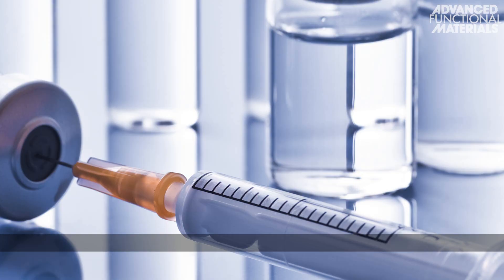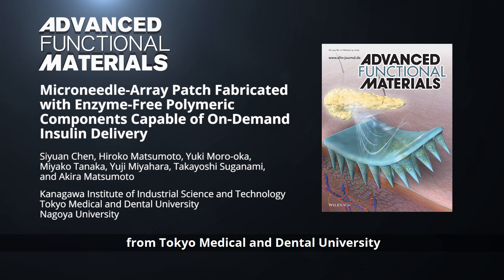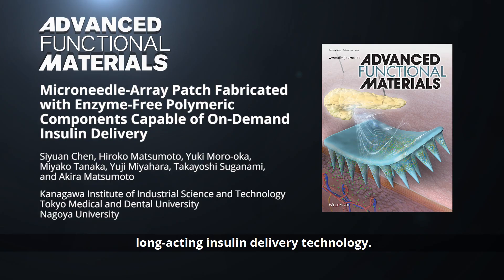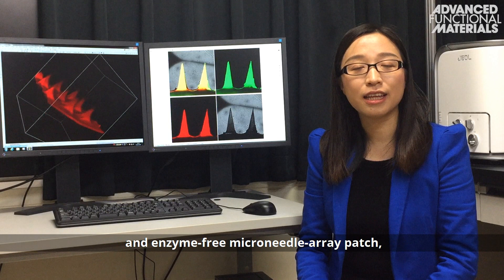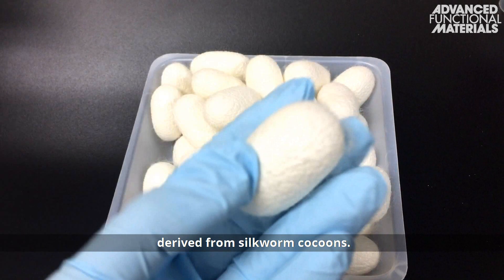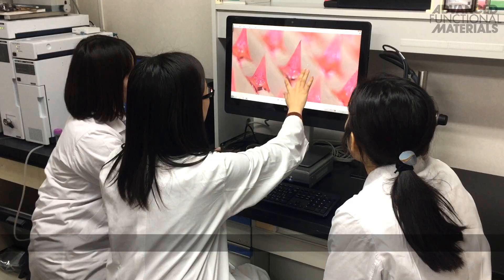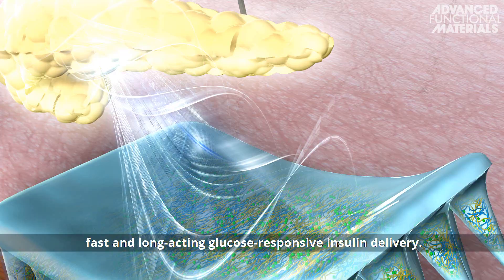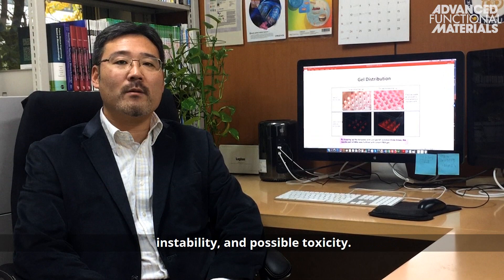Microneedle-Array Patch with Enzyme-Free Polymeric Components for On-Demand Insulin Delivery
An electronics-free, enzyme-free, and nanoparticle-free smart artificial on-skin pancreas, which is a hybrid microneedle-array patch fabricated with a glucose-sensitive boronate-hydrogel and biocompatible silk fibroin semi-interpenetrating network, able to continuously monitor glucose levels whilst autonomously delivering insulin on demand. This microneedles-array patch offers long-acting persistent glycemic control in a safe, convenient, and painless way, which will significantly improve patients’ life quality.

This is reported by Siyuan Chen, Hiroko Matsumoto, Yuki Moro-oka, Miyako Tanaka, Yuji Miyahara, Takayoshi Suganami, and Akira Matsumoto in their article

To learn more, please go to the Advanced Functional Materials homepage.